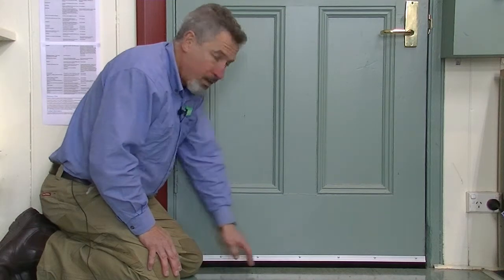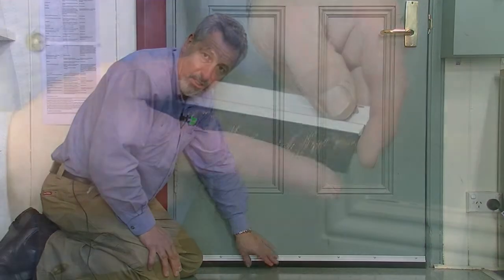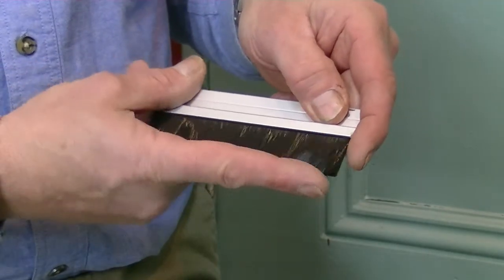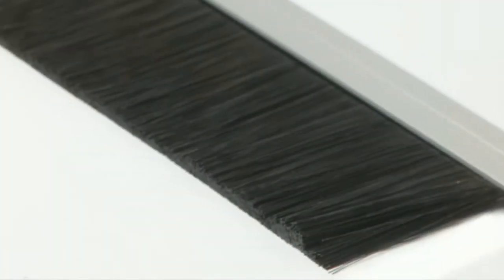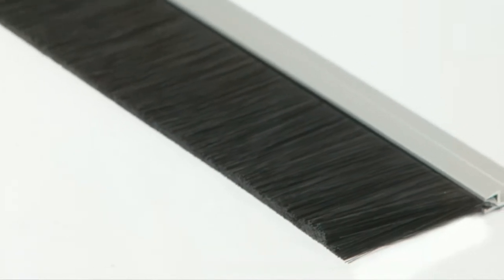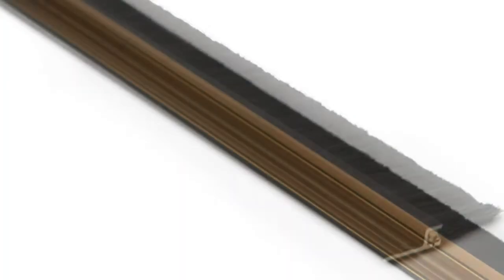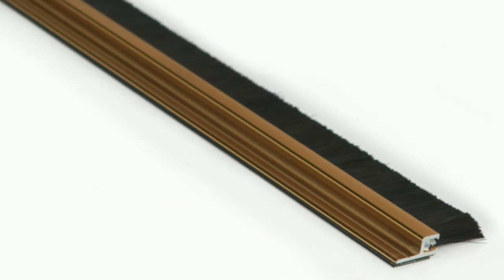Brush Seal Draught Excluders - What is it?... and why do I need it? | by ecoMaster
Transcript:

We're going to have a look at brushes as fitted to the bottom of doors like this one is. These are very handy for stopping draught coming through under doors like internal laundry doors and bathroom doors, for example. They come in lots of different sizes, so different heights of brush and different types of carriers. You might have an RP2A or a RP15 like this one, RP74, or RP75. The RP57 is a very tall brush. Usually these are adhered to the door and that's sufficient for keeping them firmly fixed for a very long time. Sometimes in commercial applications they're also screw fixed where they might get bumped. Most of these come in silver, like this one, and bronze anodized. The RP2A also comes in gold. Let's see how they look.